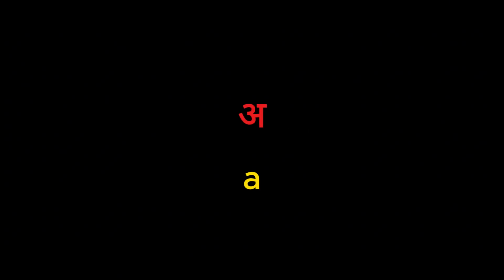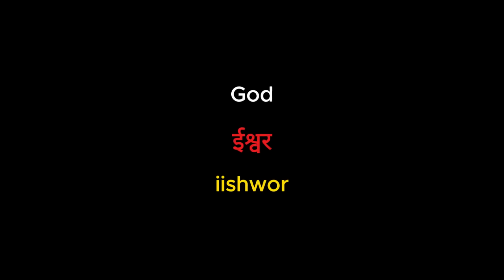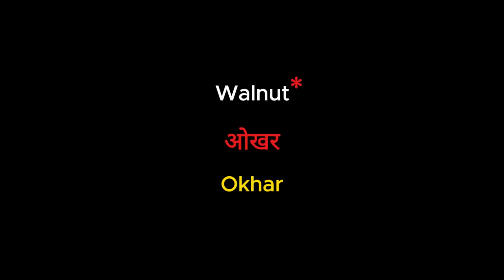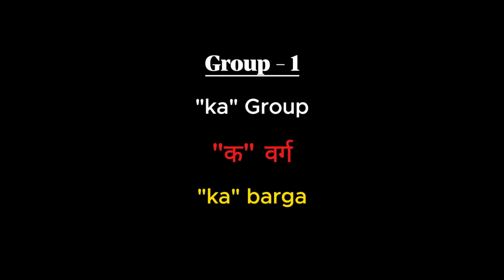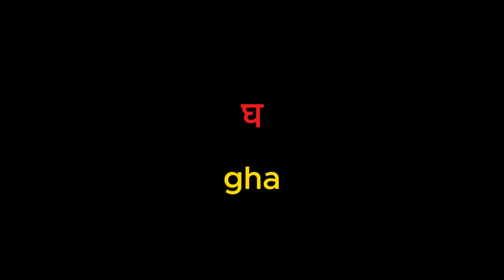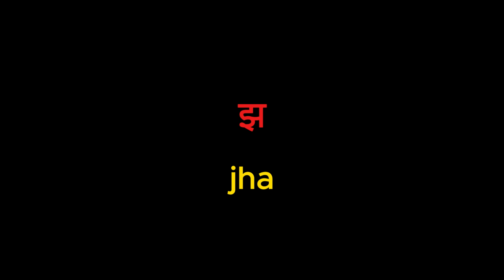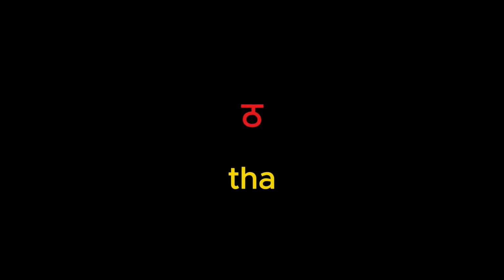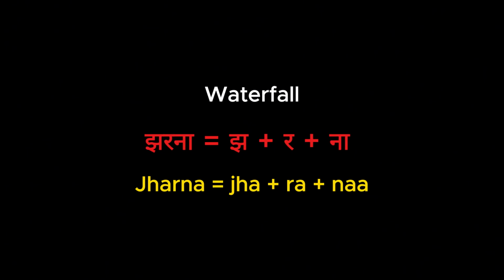Nepali Vowels and Consonants | From Beginners to Expert Level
In this video, you will learn Nepali vowels and consonants from beginner to expert levels in a clear, easy-to-understand way.
This complete lesson covers the Nepali alphabet, pronunciation, writing patterns, and proper usage, step by step.

If you're unsure where to begin, consider registering for our free Nepali language course. We’ve provided a starting point for your learning with a selection of our videos and additional vocabulary to help you kick off your studies.

This next option comes at a cost, but it's worth it.

We also recommend the Ling App, the easy path to hard languages.
Ling makes hard languages easy and joyful to learn.
Ling does this by deeply understanding the cultures and languages of our users explore.